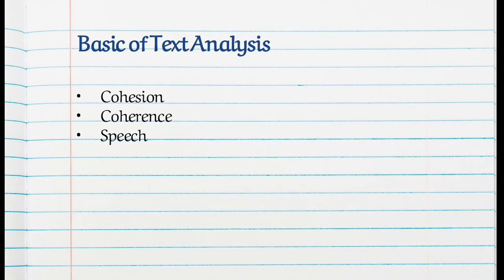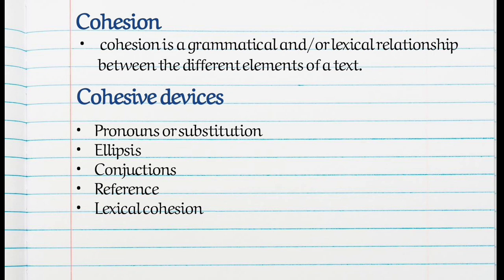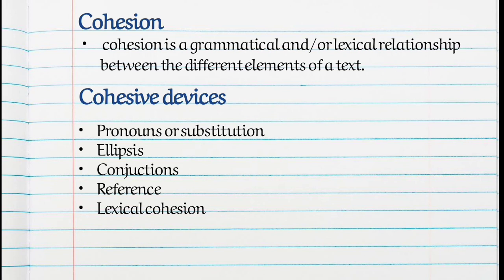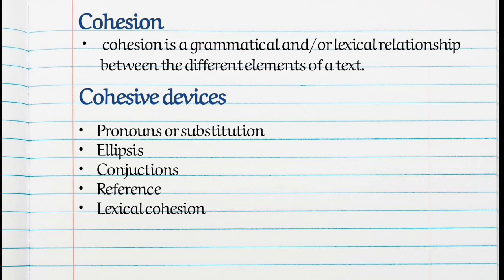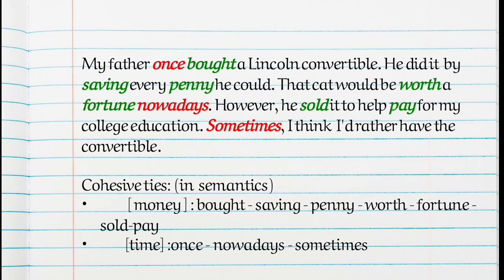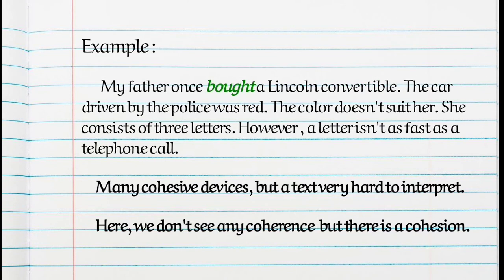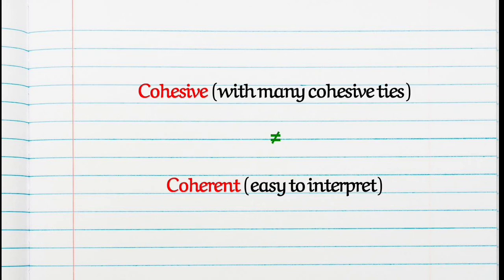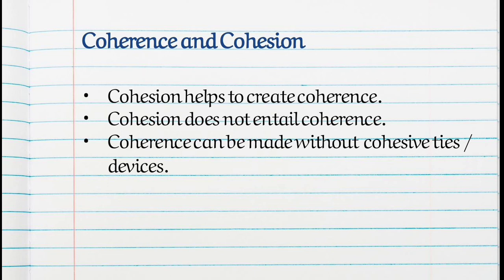Discourse Analysis: Cohesion, Coherence, and Thematic Development